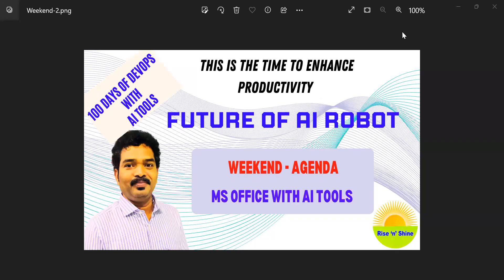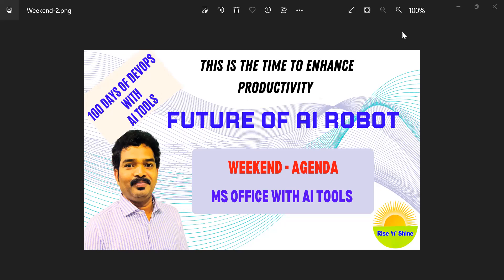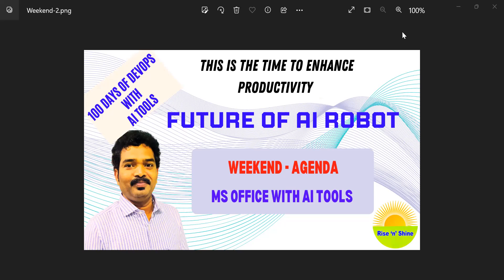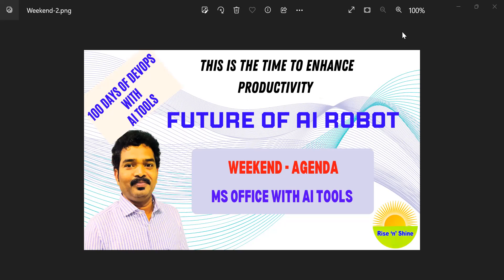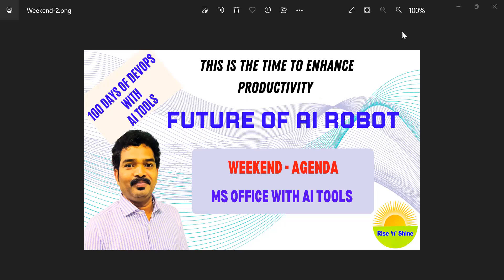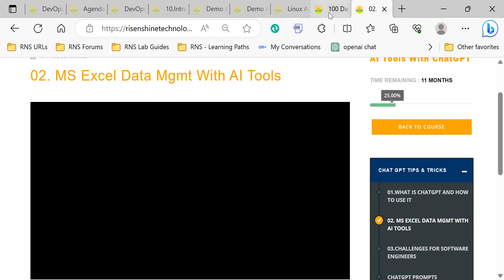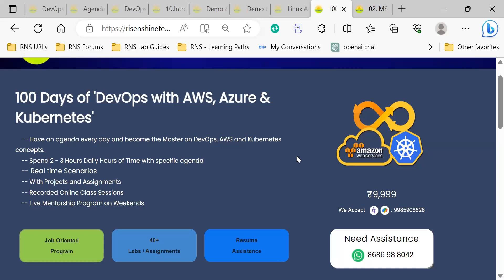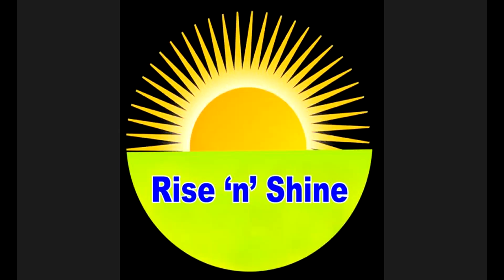Weekend Agenda: MS office with AI Tools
100 Days of DevOps & Cloud Learning Path with AI Tools. 🌟🔐

Unlock the power of DevOps and Cloud (AWS, Azure) solutions with expert insights, practical tips, and innovative strategies with AI Tools. 🚀🔥

Discover how the integration of Artificial Intelligence (AI) tools within MS Office can revolutionize your workflow.

Harness the power of AI-driven features to automate tasks, analyze data with ease, and enhance productivity across Word, Excel, PowerPoint, and more.

Unleash the full potential of MS Office with intelligent tools for smarter and more efficient work.